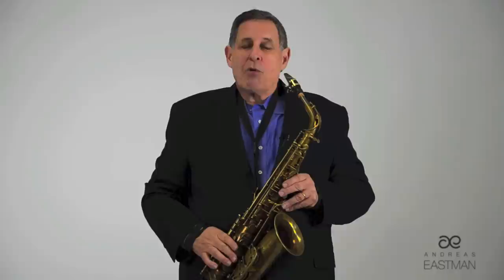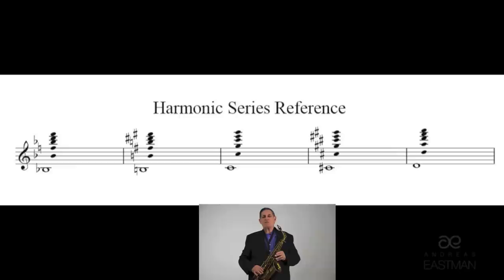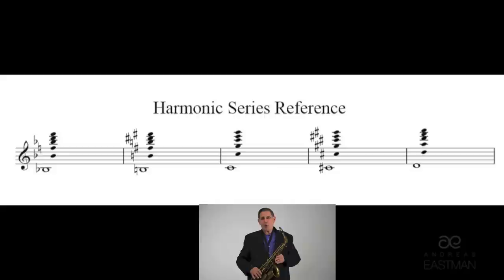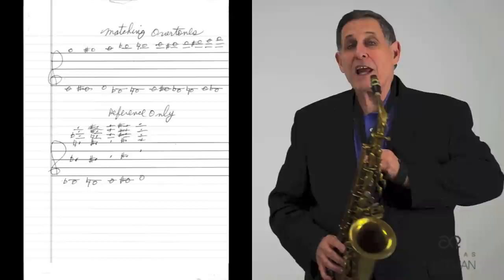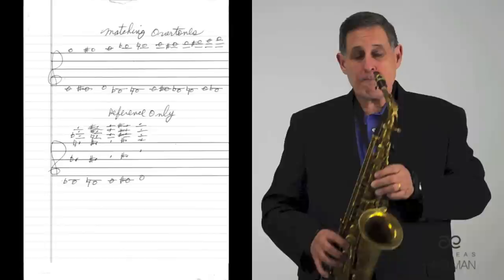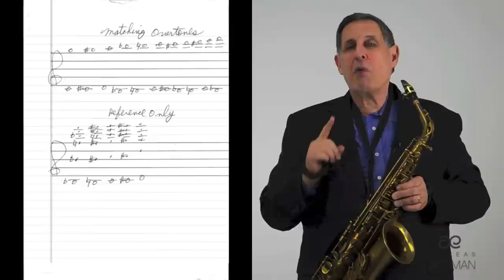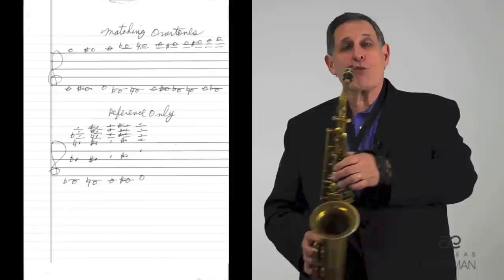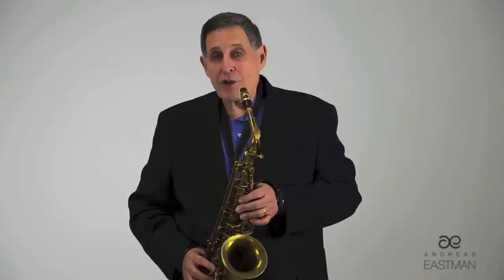Harvey Pittel (Part 8) Matching Overtones - Presents the Sax Teachings of the Master, Joe Allard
Chapter 2- Tone Imagination
Chapter 3- Area of the Throat
Chapter 4- Embouchure
Chapter 5- Breathing Mechanisms
Chapter 6- Tone Color
Chapter 7- Subtone
Chapter 8- Matching Overtones
Chapter 9- Tonguing
Chapter 10- Vibrato
Chapter 11- Circular Breathing
Chapter 12- Continuous Vibrato
Chapter 13- The Musical Line
Chapter 14- How to Practice

Harvey Pittel is an award winning and internationally acclaimed classical saxophonist who has performed as a soloist with many of the world's greatest orchestras and has recorded extensively as a soloist and with ensembles including his own saxophone quartet. He is the Professor of Saxophone at The University of Texas at Austin Butler School of Music.

CREDITS:

Location: Andreas Eastman HQ in Pomona, CA